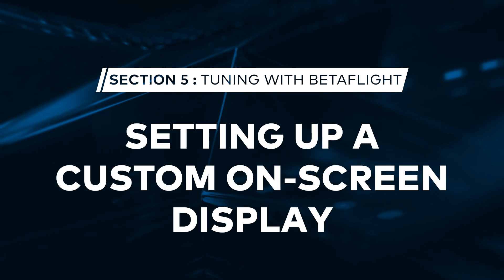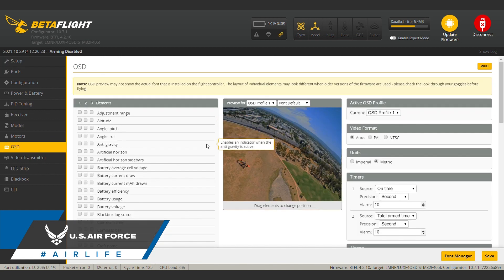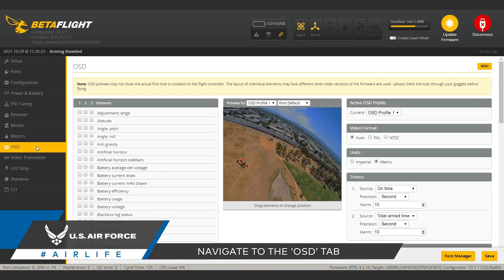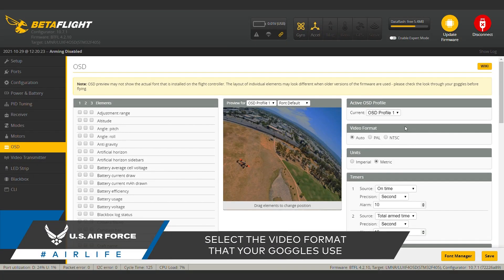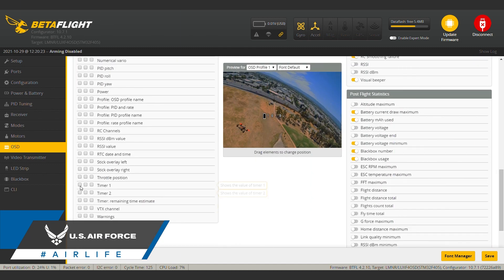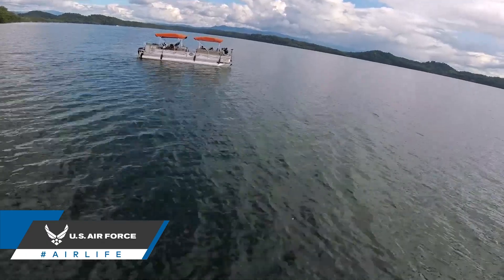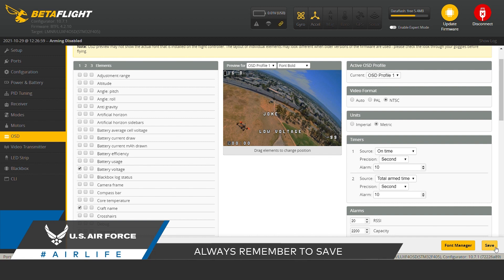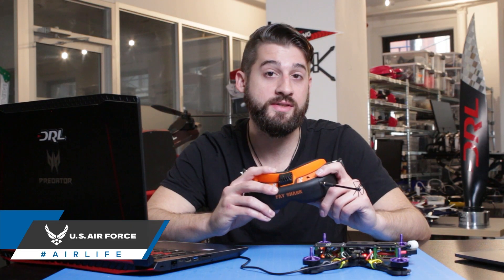Setting Up a Custom On Screen Display | FPV 101: Phase 5, Episode 7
On-screen displays overlay information on top of the FPV video feed in your goggles. Betaflight not only allows you to choose exactly the flight data that you want to see in your goggles, but how you want it to be displayed.

Before connecting to Betaflight though, always remember to remove your propellers. Not doing so could result in you severely damaging your drone, your workspace, and most importantly, yourself- especially if you are planning to plug in a battery.